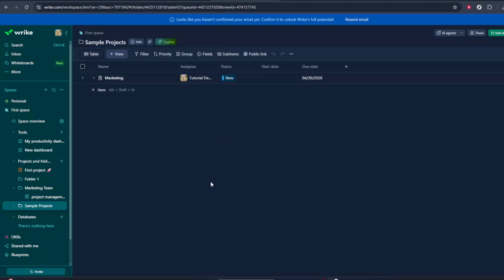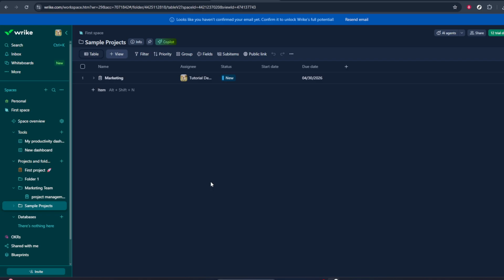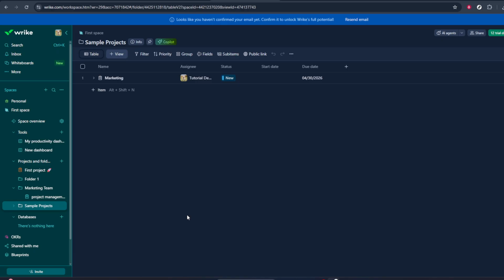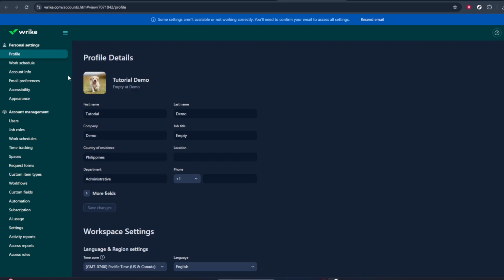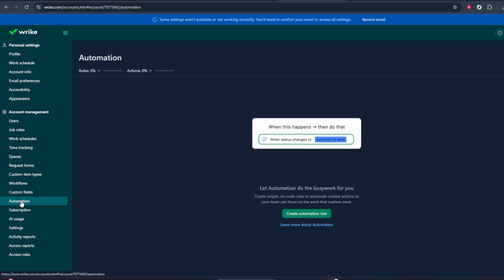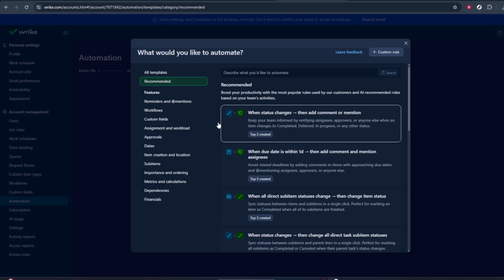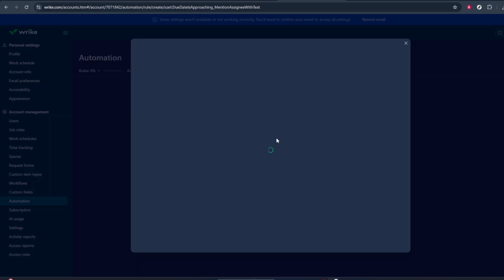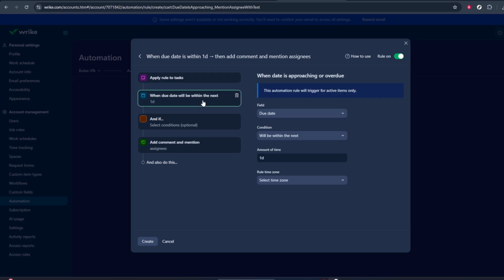How to Set up Automation in Wrike | Quick Full Tutorial 2026